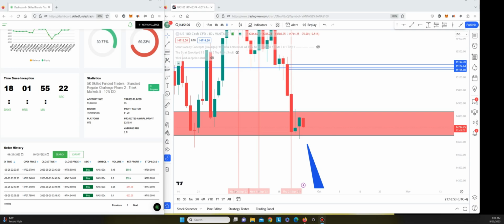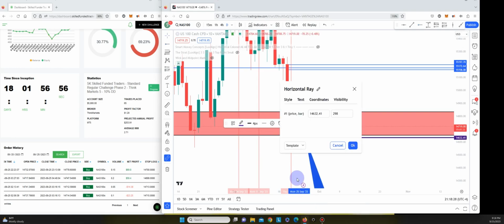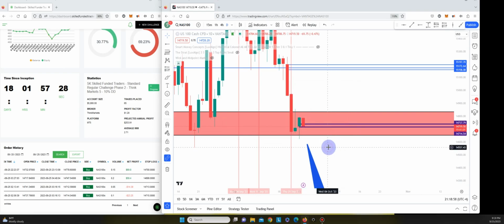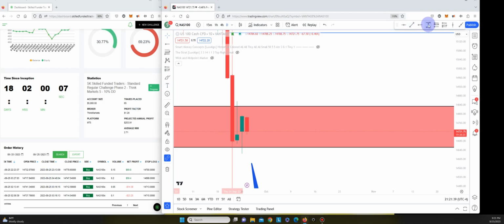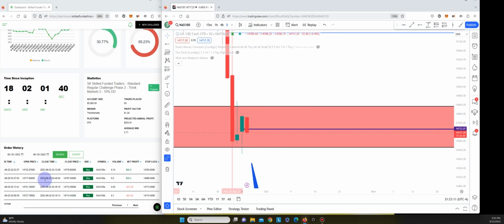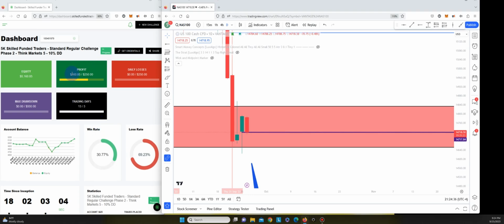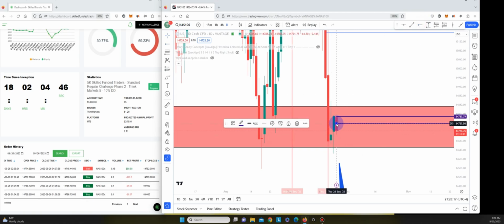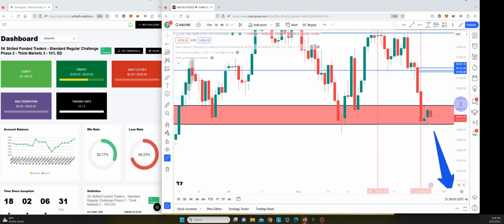Turning the Tables: How Timing & Strategy Led to Profits in NAS100 - Sept 25 Recap 🔥📈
Hey there, savvy traders! In today's video, I'm walking you through the 4 trades I executed on NAS100 on September 25th. Spoiler alert: it was a profitable day! 😎💰

🔵 Key Takeaways

1️⃣ Time of Entry: Why I shifted my entry time and how it impacted my trades.

2️⃣ Consistent Bias: Kept my trading bias consistent, focusing on what the charts were showing me.

3️⃣ Tomorrow's Trade: Entered a trade for the next day based on current market conditions. Made a last-minute change from a daily to a 4-hour chart sell!

🌟 What's Next?

I'll dissect each trade, sharing my thought process, risk management strategies, and key learning.

💰 Ready to Get Funded? Level up your trading journey with the Skilled Funded Trader Platform where you can get funded up to $600k

📈 Check out my favorite stock trading charts on Trading-view and get a subscription

💰 Take Your Trading to New Heights: Get Funded up to $600K with The Funded Trader Program. Start Your Journey Today